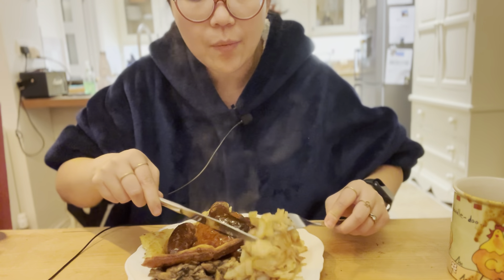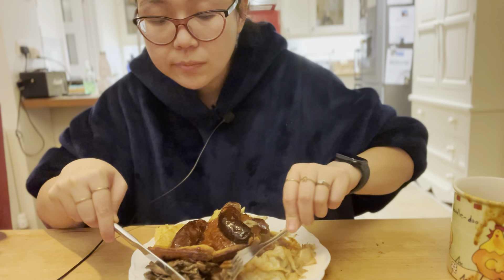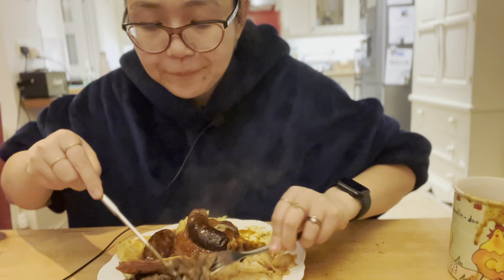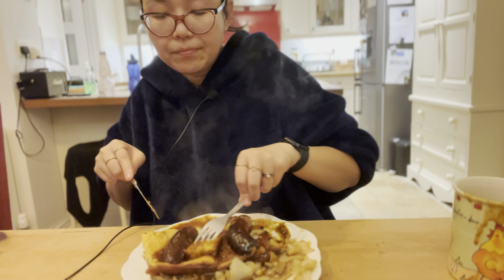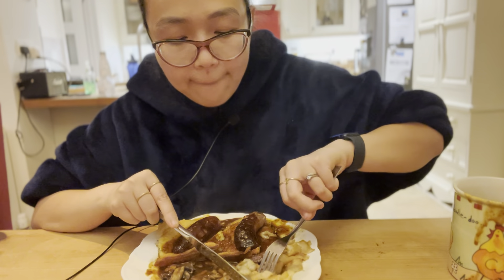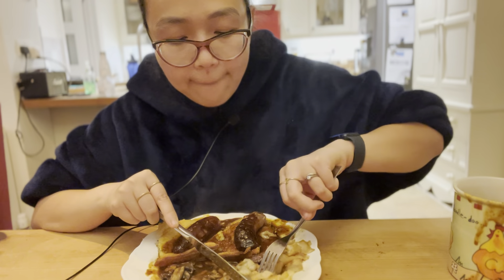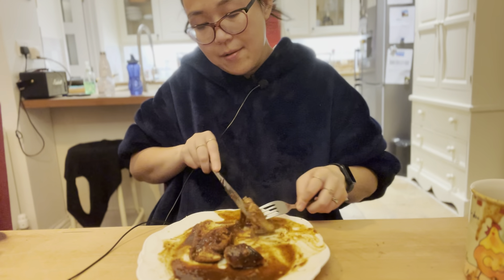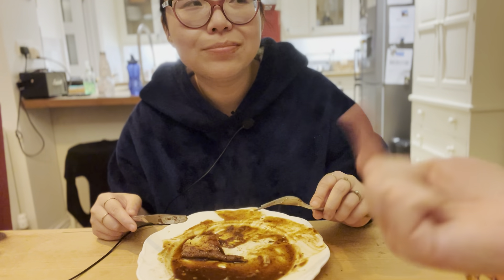ASMR MUKBANG TOAD IN THE HOLE 😋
To keep my channel afloat especially if you’d like to continue seeing my uploads, any donations of any size are welcomed!